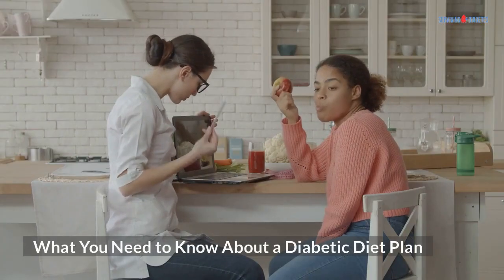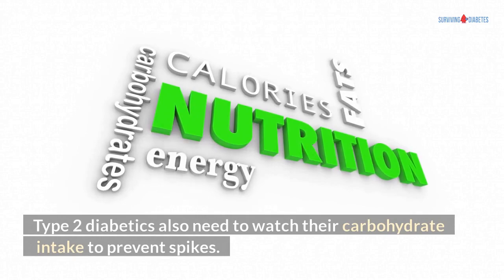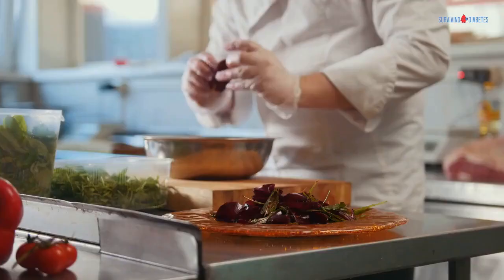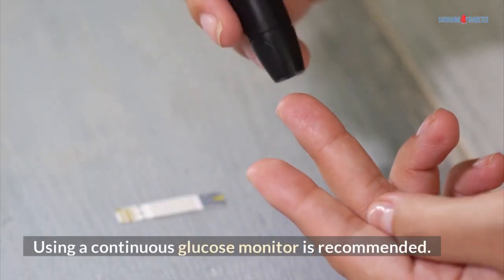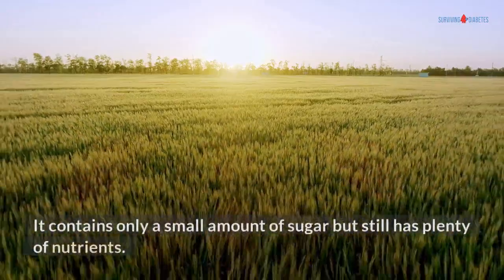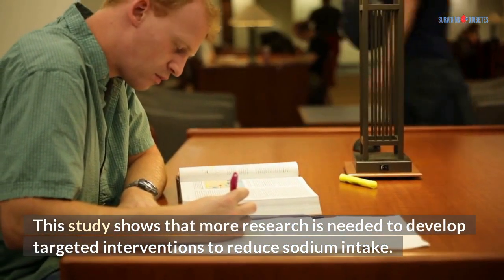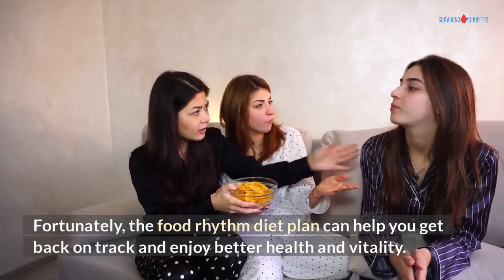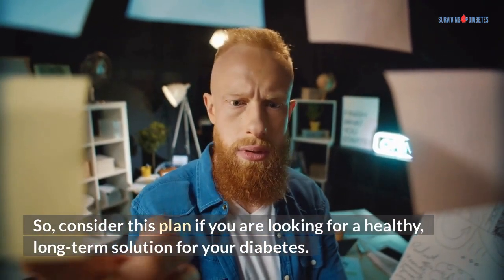What You Need to Know About a Diabetic Diet Plan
to read the full version and learn more about diabetes and how to fight it.

A diabetic diet plan is a strict regimen of food restrictions that is aimed at controlling blood glucose levels. Its goal is to limit the intake of foods with high calories per serving, as well as those that are unhealthy for overall health. In addition to that, it also entails strict adherence to nutrition labels on food packaging, and careful attention when dining out. Despite its success in controlling blood glucose levels, it's important to remember that the diet is designed for blood glucose control, not weight loss.

Carbohydrates
If you have diabetes, you need to watch your carbs carefully. Since you don't have enough insulin to regulate your blood sugar, carbohydrates are what cause your blood sugar levels to rise. By controlling your carbs, you can better control your blood sugar levels and keep it from rising too high. There are three types of carbohydrates that are all processed differently. Each type has its own digestive processes. You should monitor your blood sugar levels frequently and check them after meals to see which types of carbs are the most dangerous for your diabetes.

For type 1 diabetes, you need to know exactly how many grams of carbohydrates you eat at each meal. This way, you can match the amount of insulin you take to the number of carbs you eat. In case your blood sugar rises more than your target, you may have to take additional insulin. Type 2 diabetics also need to watch their carbohydrate intake to prevent spikes. Carbs should be eaten in moderation in small amounts throughout the day.

When choosing your carbohydrates, consider the fact that many foods with a high sugar content contain high amounts of fat. These foods should be avoided. They are not healthy and do not add much nutritional value. If you must eat sweets, you can try low-fat varieties. Low-fat sweets can be substituted for other types of carbohydrates. By knowing your carbs better, you can be confident that your blood sugar will stay within the appropriate range.

Another way to control your carb intake is to know the serving size of your foods. Ideally, you should aim to eat at least 200 grams of carbs per day. To help you track your carb intake, you can use the label of the product. Look for the “Total Carbohydrates” on the nutrition facts panel. Remember to check the serving size to stay within your meal budget. Fresh foods do not have this label, but their carb content is usually about 15 grams per serving. Vegetables, on the other hand, are not very high in carbohydrates. You can eat two or three servings of vegetables to get the same amount of carbs.

Protein
Depending on your personal preferences, you can include either animal or plant-based sources of protein in your diabetic diet plan. High-quality proteins are found in meat, poultry, seafood, and dairy products. Vegetarians can turn to nuts, soy-based tofu, and tofu. But you need to know that nuts are high in calories and fat. The American Heart Association recommends counting a small handful as a single serving.

It's a myth that eating too much sugar and fat will cause blood glucose levels to rise and cause diabetes. In fact, sugar and fat are unhealthy for people with diabetes, so cutting down on them is a good way to keep the blood glucose levels down. Eating too much of them can lead to complications and other health risks, including high cholesterol and other chronic diseases. You should also remember that extra calories and fat can cause your blood glucose to rise higher than normal.

Ideally, your protein intake should comprise 10% to 35% of your daily calories. Carbohydrates should comprise 45 percent of your diet, and fat represents the remaining 20%. Health experts recommend a ratio of two to three ounces of protein at each meal. This will help stabilize blood sugar levels and provide fullness. To calculate the recommended dietary allowance for protein, follow the National Academies of Science, Engineering, and Medicine's recommended daily allowance. For men, this means 68 grams per day, while for women, it's around 44 grams.

Eating more protein than carbohydrates can cause a serious problem. It's not uncommon for someone with diabetes to eat large meals with lots of carbohydrates and proteins, which can raise blood sugar levels to dangerous levels. To avoid this problem, it's essential to check your blood sugar levels regularly. Using a continuous glucose monitor is recommended. You should also avoid sugar-sweetened beverages, including soda. If you don't want to take the risk of gaining weight or developing diabetes, consult a registered dietitian.